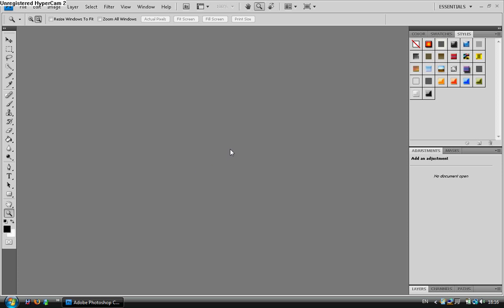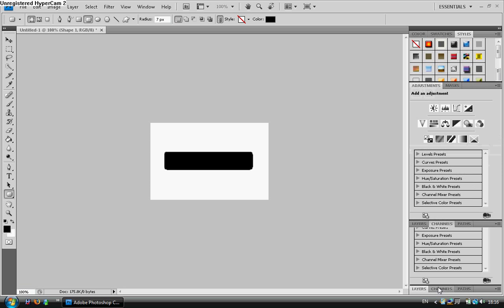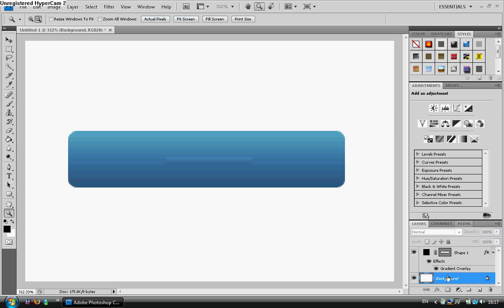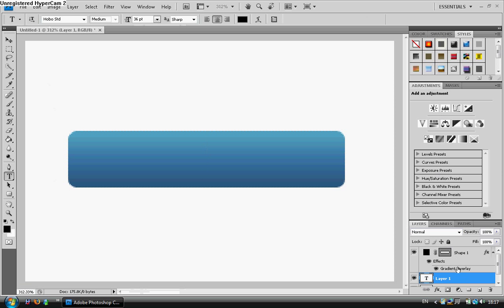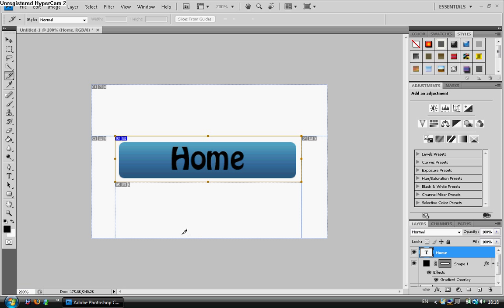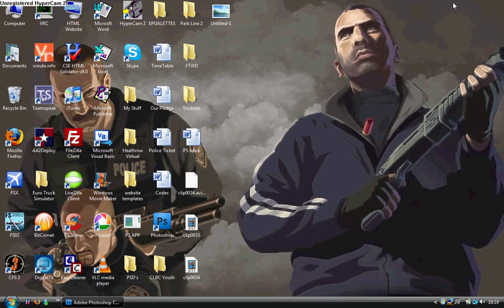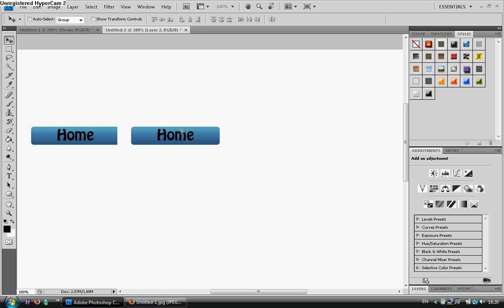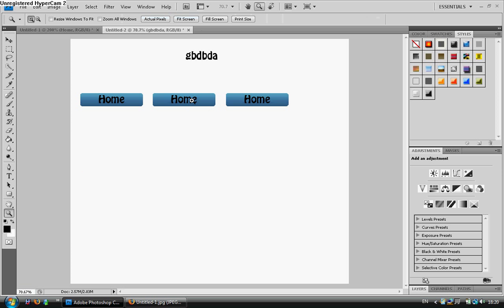Photoshop CS4 - How To Create Web Buttons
This is a short tutorial on how to create an effective web button in Photoshop CS4